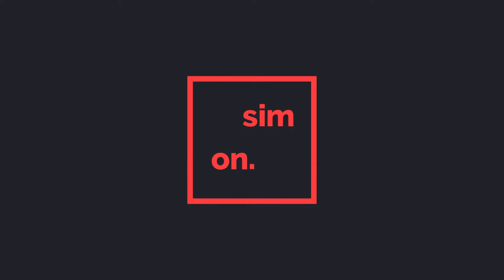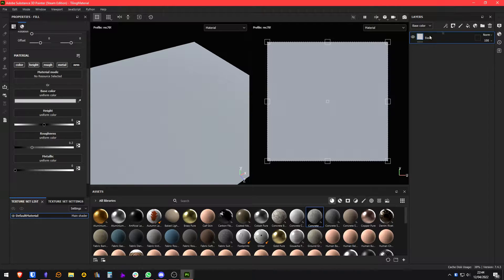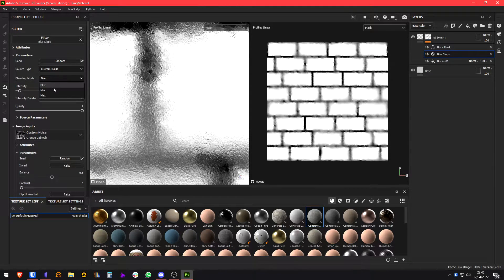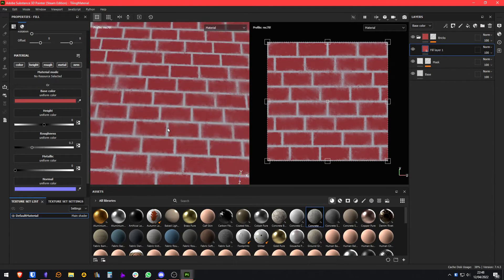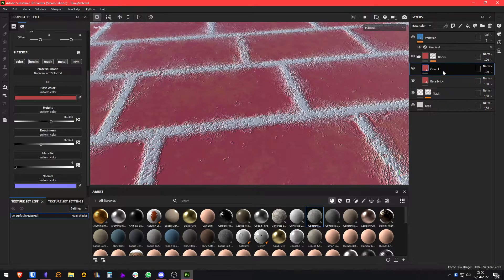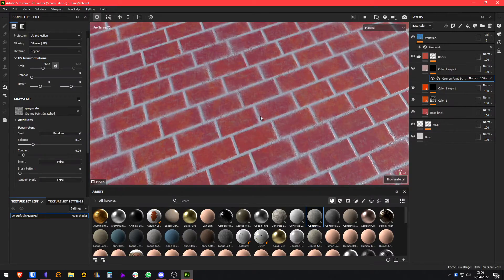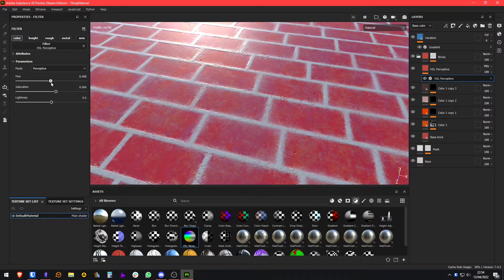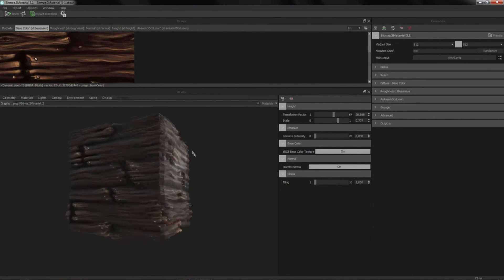Create Seamless Textures in Substance Painter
Here's how to create seamless, procedural textures with Substance Painter :)